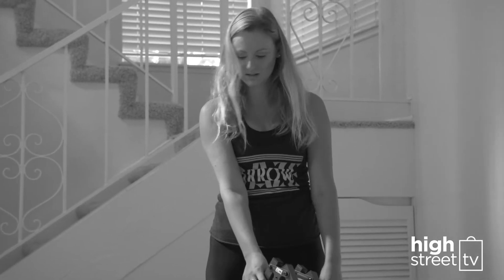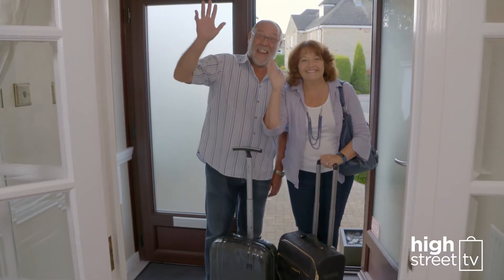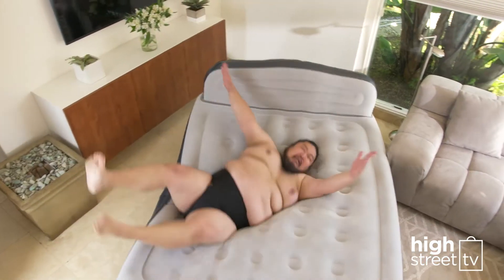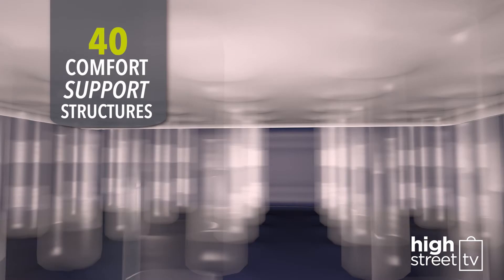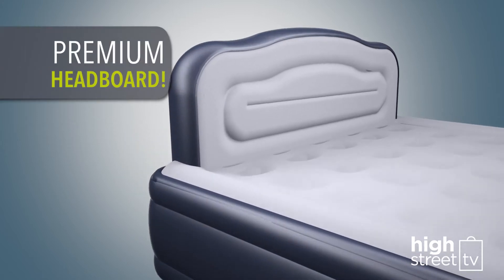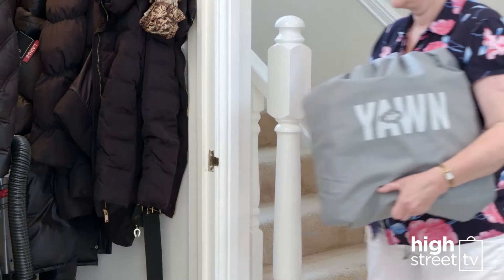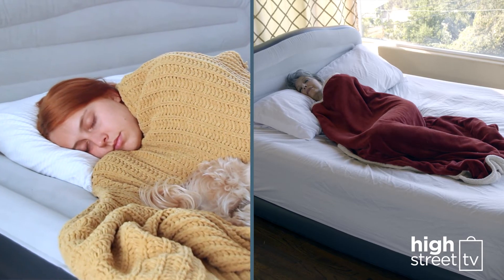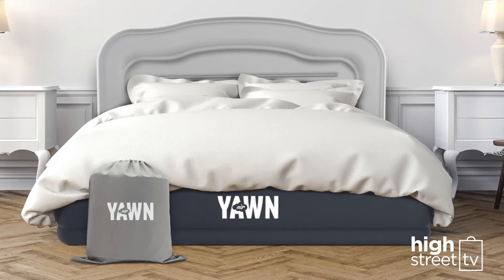Yawn Air Mattress